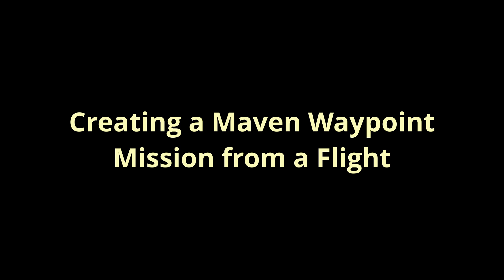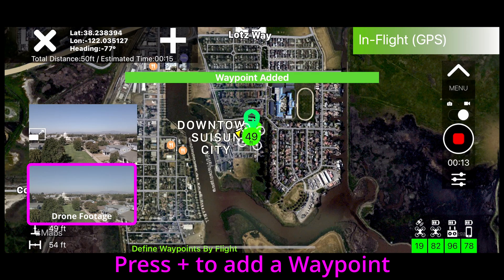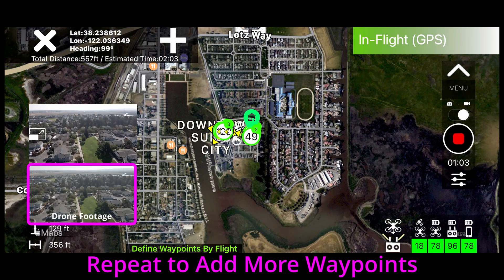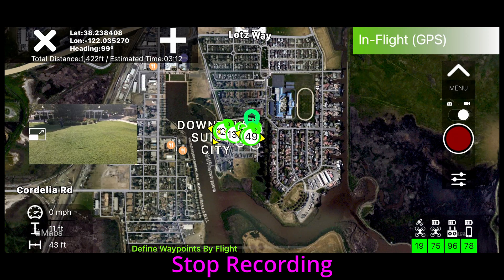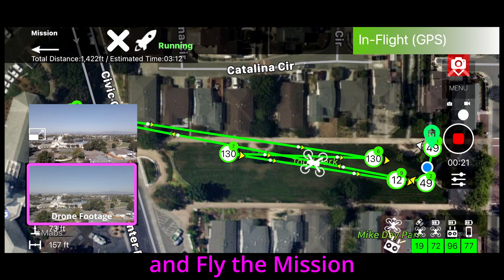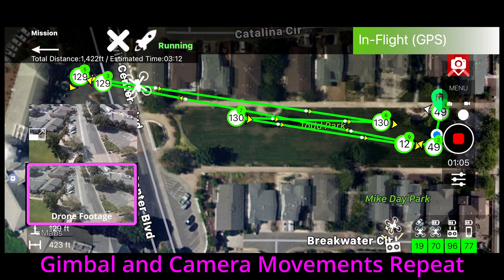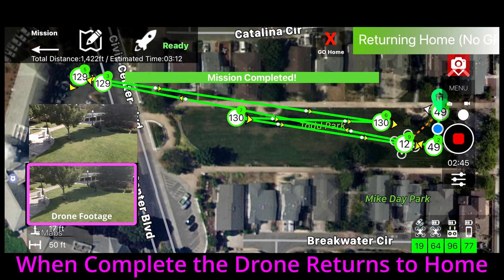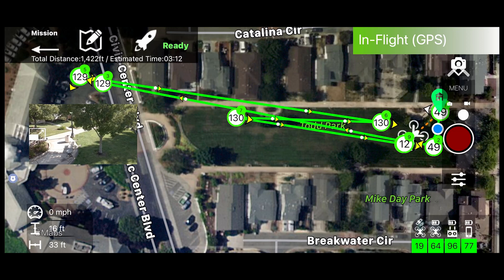Maven App: Create Waypoint Mission by Flight, Mavic Air 2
First attempt at using the Maven App "Create a Waypoint Mission by Flight" function

Music

Beyond These Walls
Scott Buckley